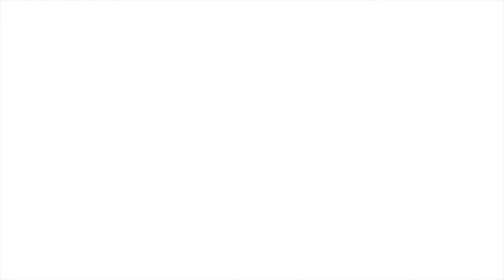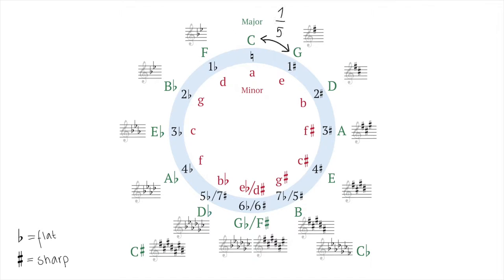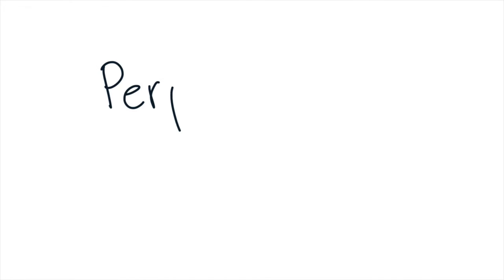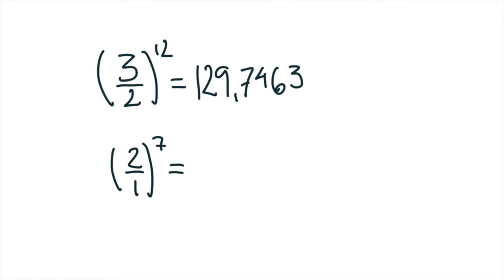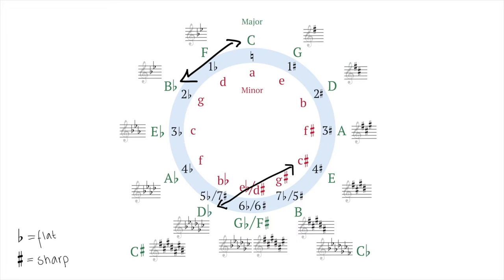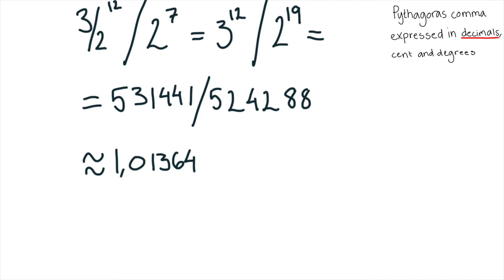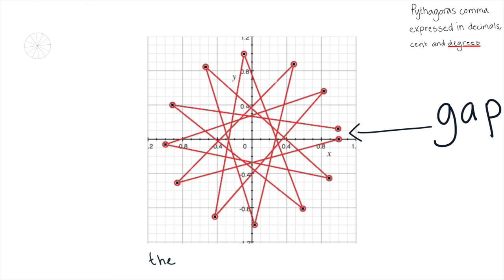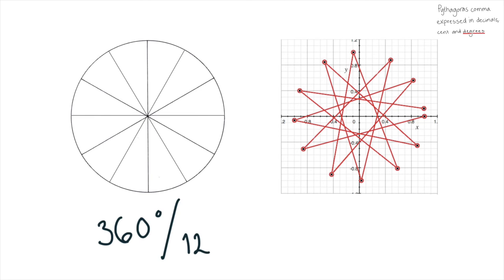Breakthrough Junior Challenge 2016: The connection between maths and music - Pythagoras Comma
This is a lecture in Pythagoras Fifth Circle and Comma, and the connection between maths and music, by Frida Johannesson, Sweden.
Competing in breakthrough junior challenge 2016.